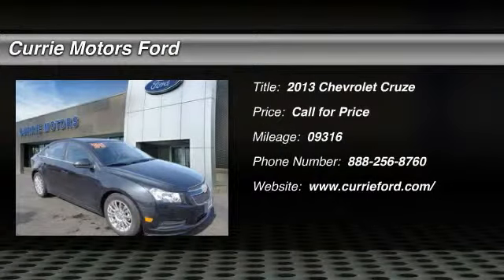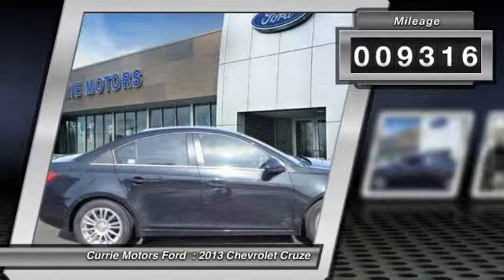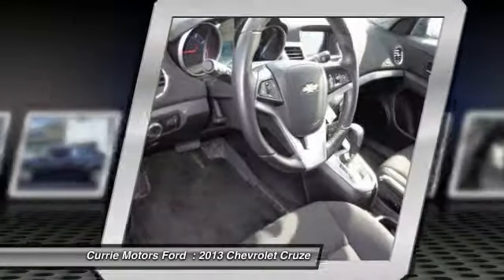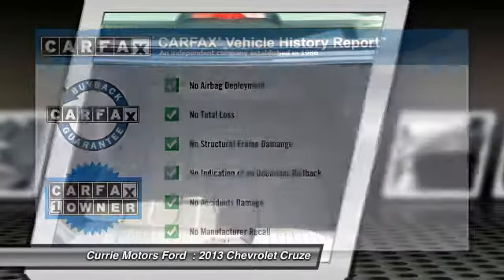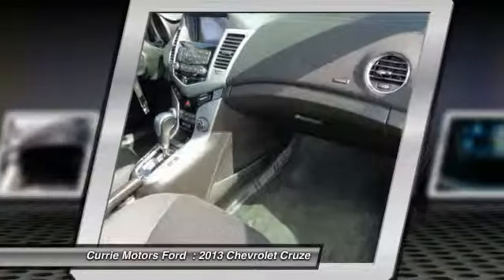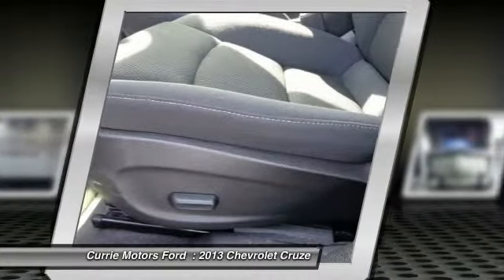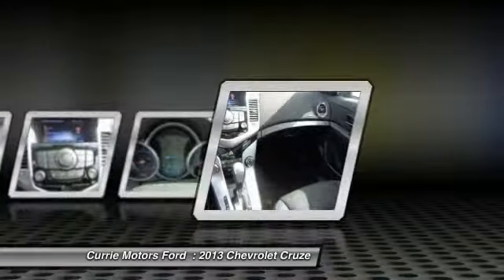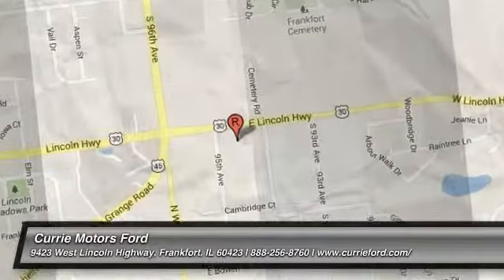2013 Chevrolet Cruze Frankfort IL 35478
2013 Chevrolet Cruze ECO

Looking for the right car? Today could be your lucky day. With 9316 miles, this Black Granite Metallic, 2013 Chevrolet Cruze equipped with Automatic transmission could be yours. Request more information and set up a test drive right away.